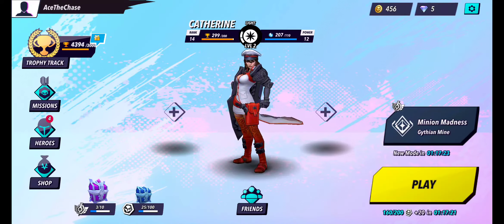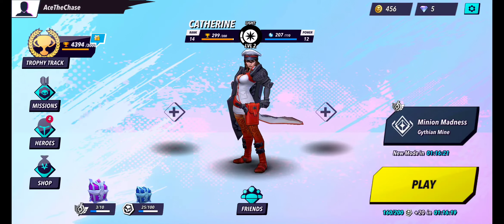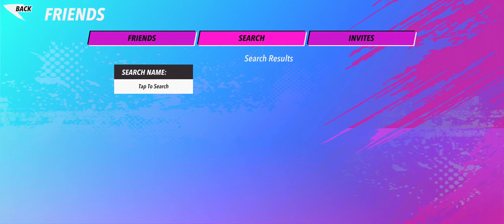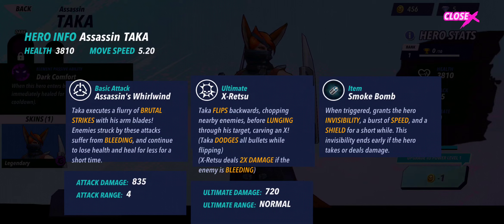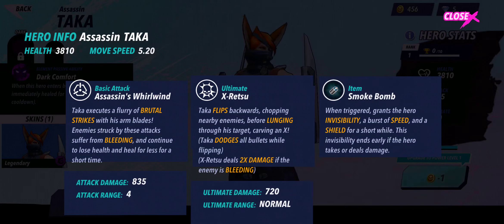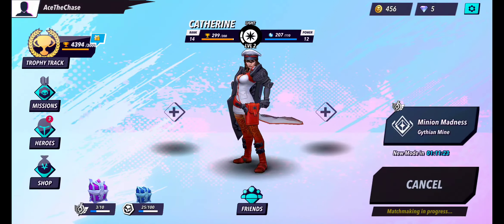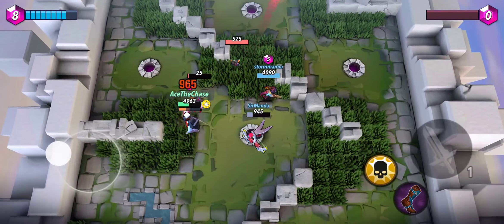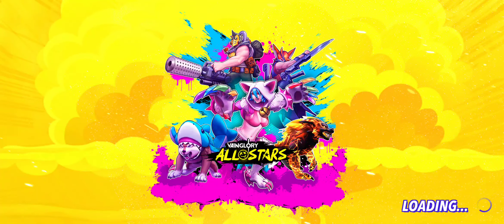UPDATE 1.4 FIRST IMPRESSIONS! HOW TO DOWNLOAD/UPDATE | MINION MADNESS VAINGLORY ALL STARS GAMEPLAY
What is up fellow Chasers! Ace here back with another video!

IGN
Vainglory: AceTheChase
Catalyst Black: AceTheChase#2964
Vainglory All Stars: AceTheChase

Hello there! I'm AceTheChase. You can call me Ace for short. I live in the Philippines. I post Vainglory, Catalyst Black and Vainglory All Stars gameplays.

Device: Xiaomi mi 9t pro

Tools:
ibisPaint X
PowerDirector Pro